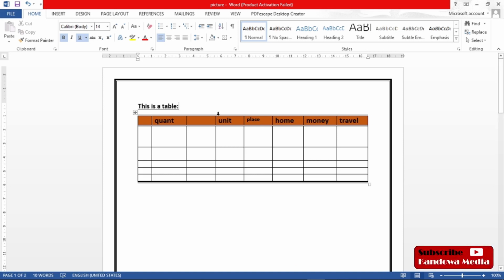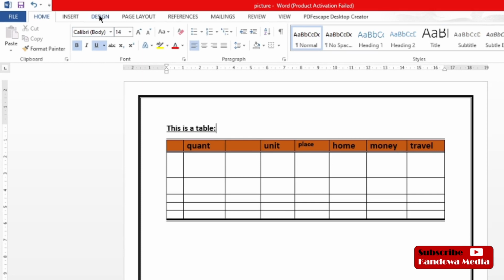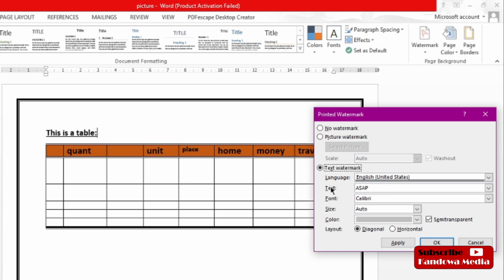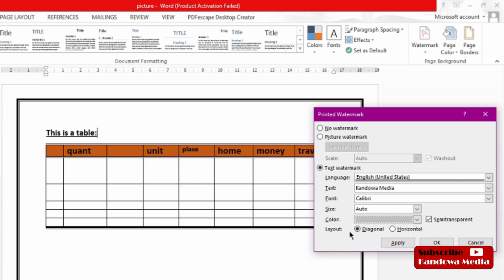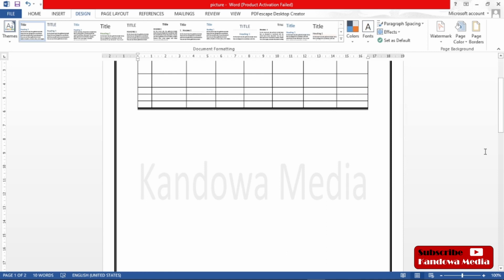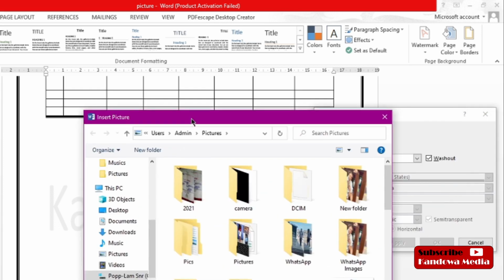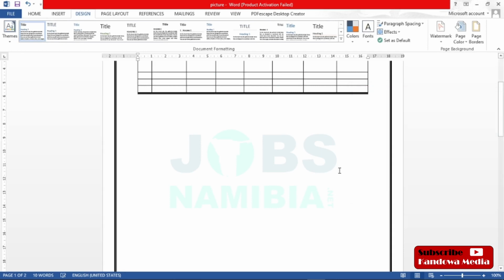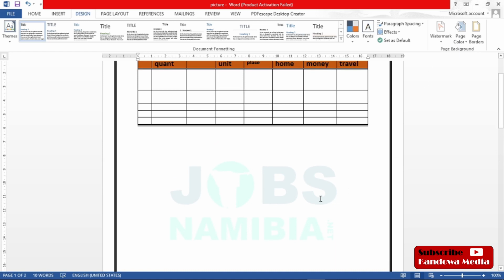How to Add a Watermark to a document in Word || Microsoft Word Tutorials 2022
How to Add a Watermark to a document in Word | Insert a picture as your watermark in Microsoft